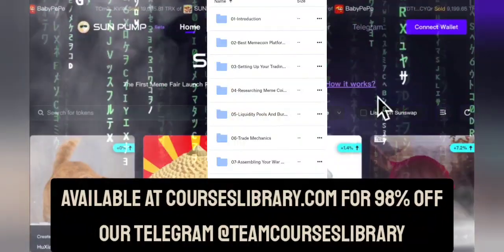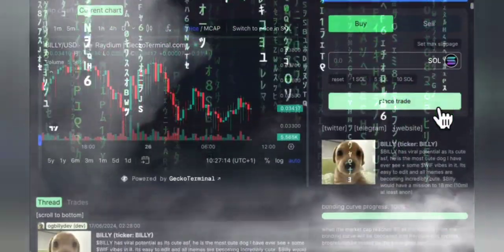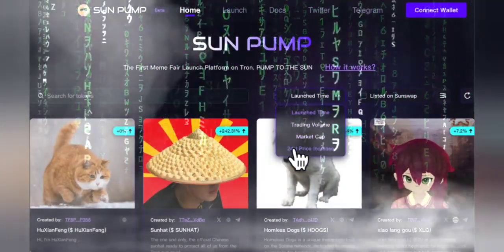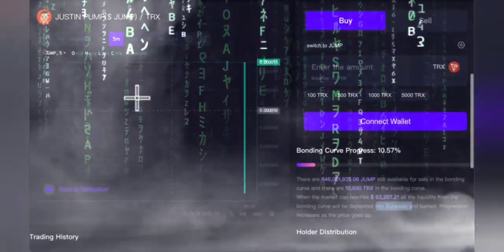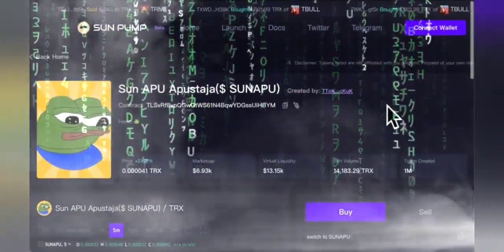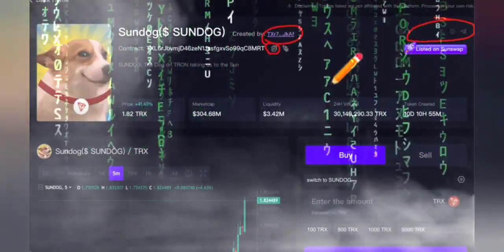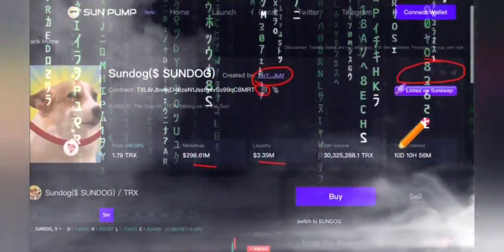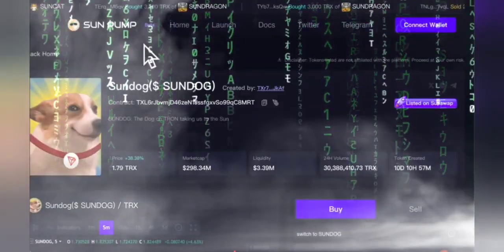Meme Coin Mastery by Sajad Ali [2025 Version Till 20th module]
Meme Coin Mastery Review | Sajad Ali Crypto Trading Course

If you’ve been curious about the hype around meme coins and whether they can actually be traded profitably, this video is for you. Today, I’m reviewing Meme Coin Mastery by Sajad Ali, a course built to help crypto enthusiasts understand, analyze, and navigate the wild world of meme coins in 2025.

Inside the course, Sajad Ali covers everything from identifying early opportunities and evaluating tokenomics to risk management and exit strategies. Instead of just chasing trends, he teaches a structured approach to spotting potential winners while avoiding common traps. One of the biggest strengths of this program is the focus on practical trading strategies and real-world case studies, so you can see how these methods apply to the market as it is now.

In this review, I’ll walk you through the key modules, highlight the benefits, and share who this course is best for—whether you’re a beginner learning the basics or a trader looking to refine your strategy. If you want to build confidence trading meme coins instead of gambling, this breakdown will help you decide if it’s the right fit.